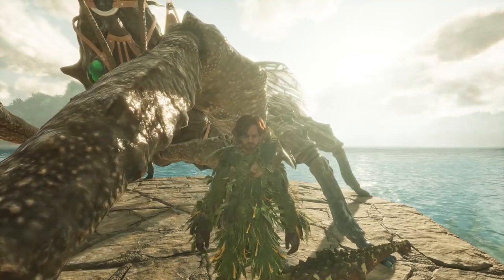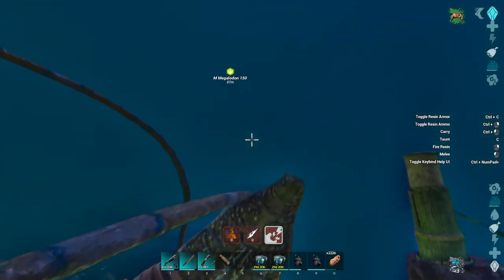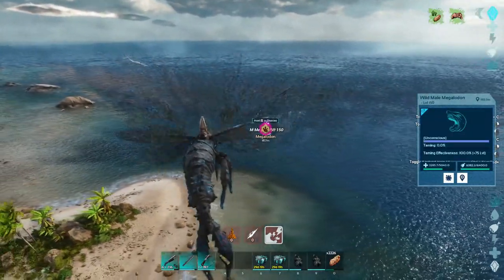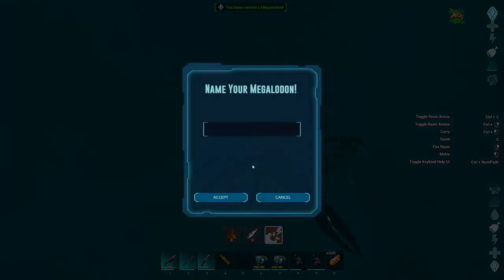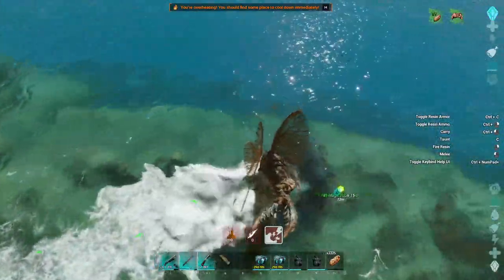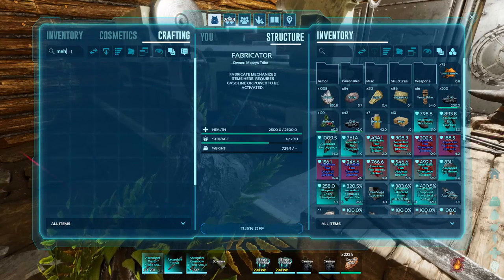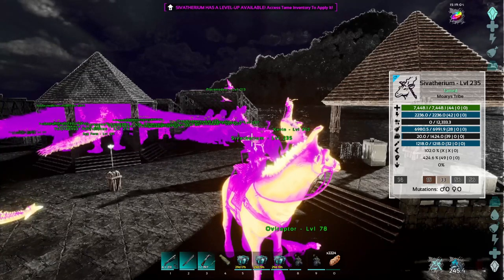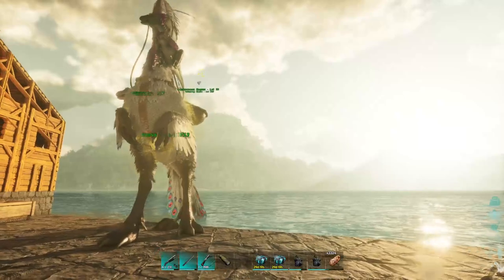The Perfect Megalodon!!! | ARK Survival Ascended - Ep.31